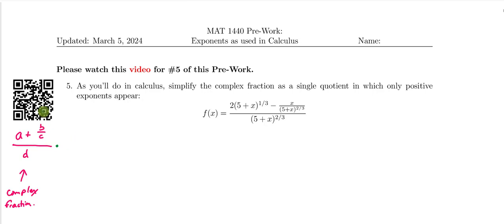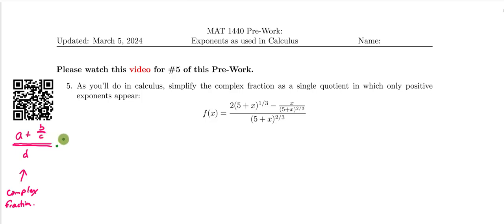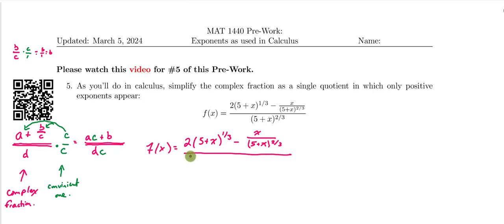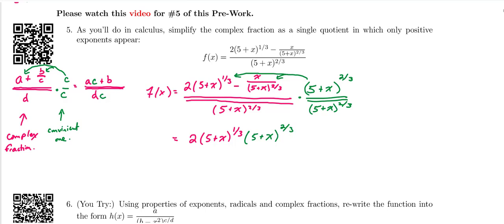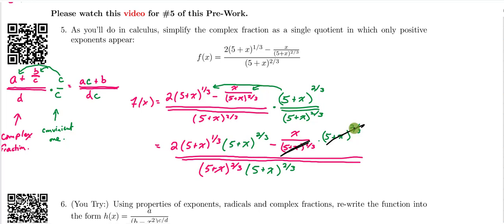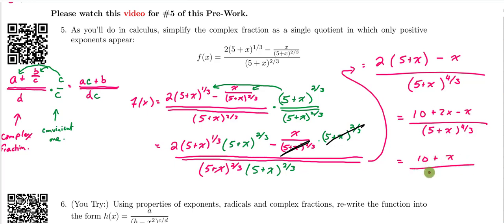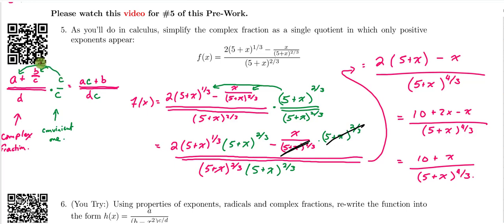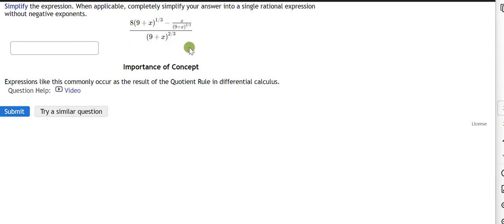Exponents as used in Calculus Pt. 2